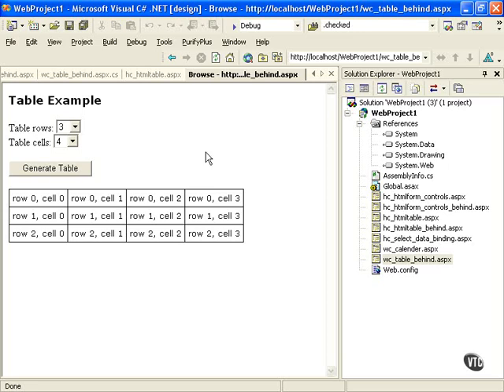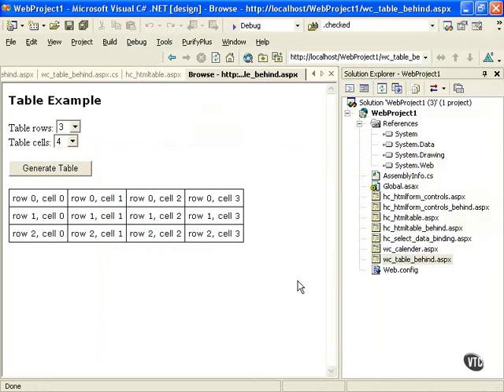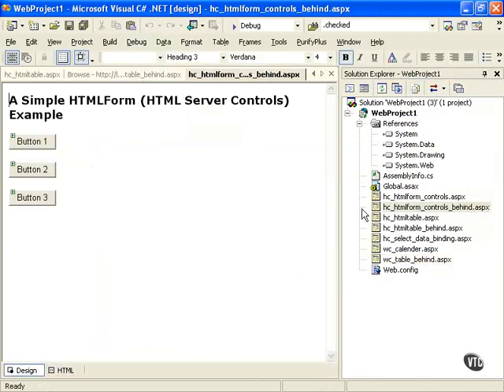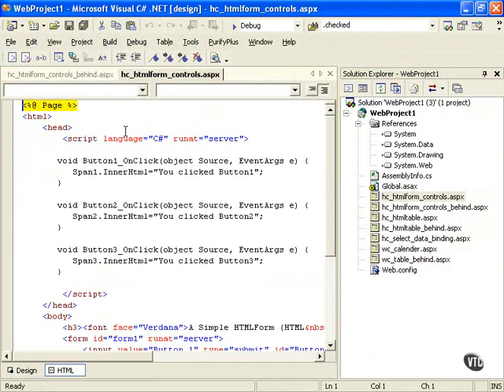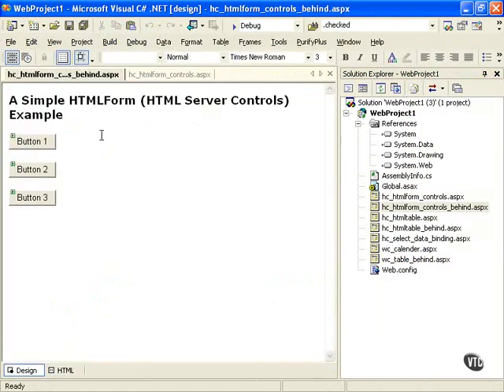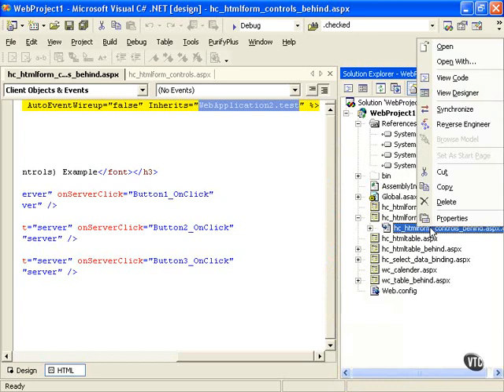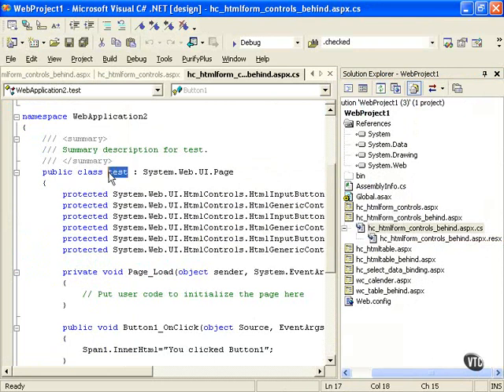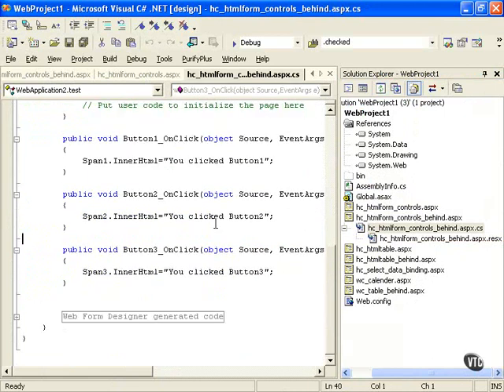Lesson8 Our CodeBehind Examples